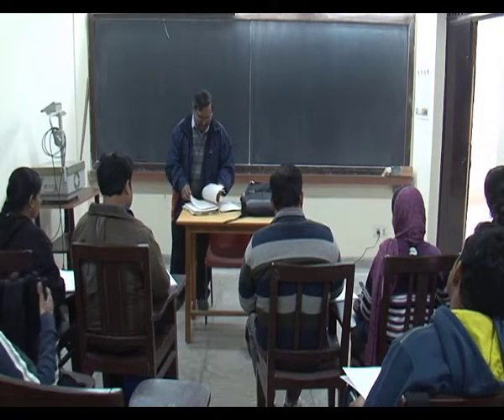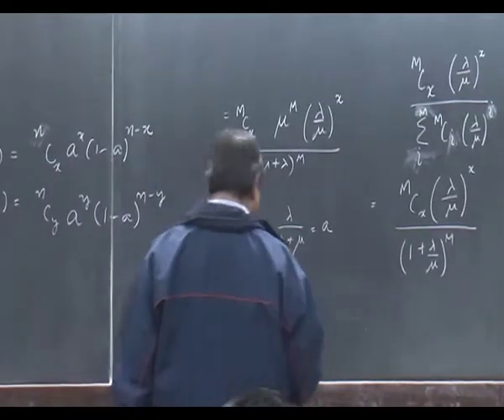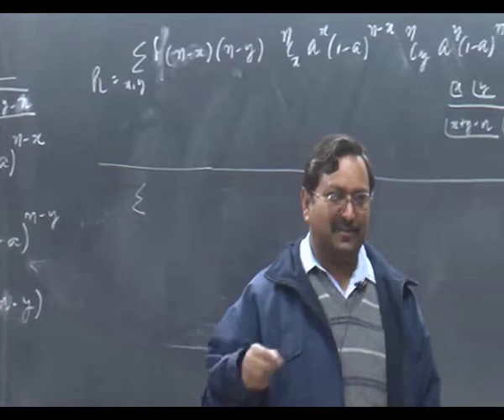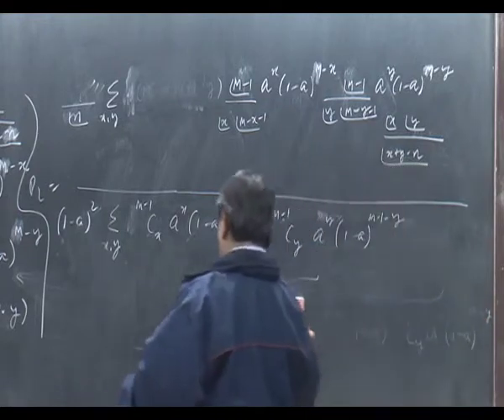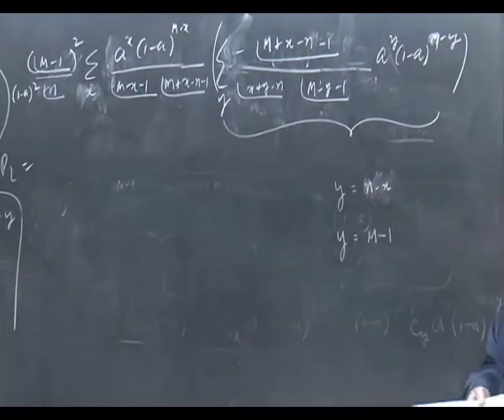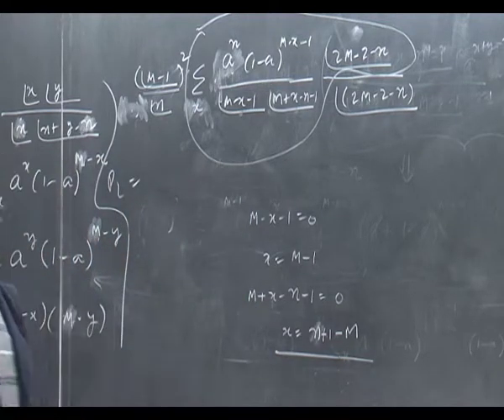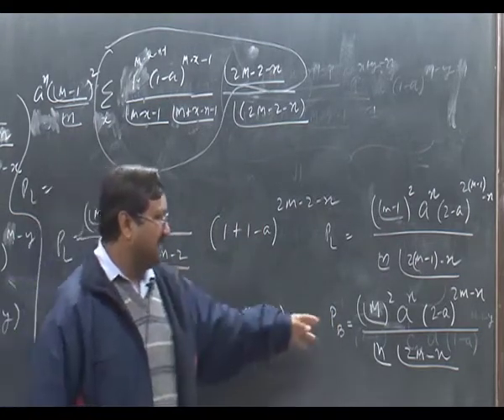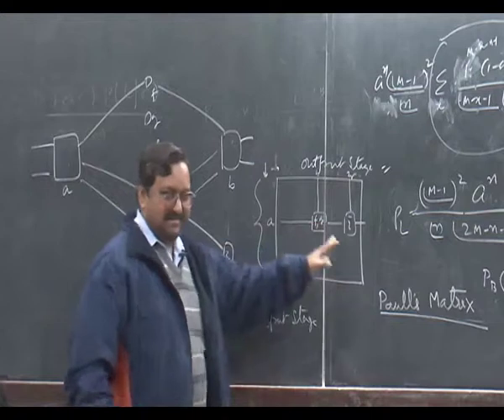Digital Switching Mod-01 Lec-07